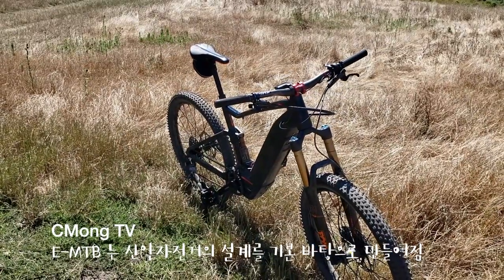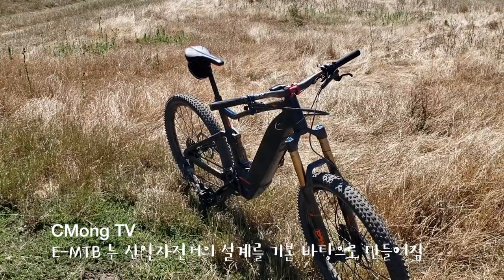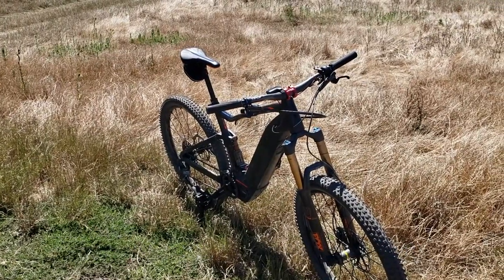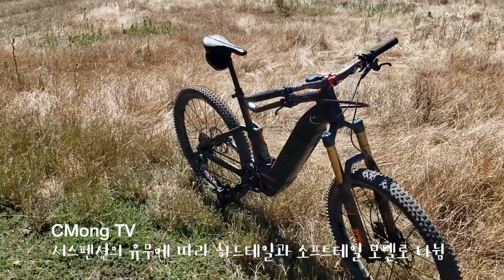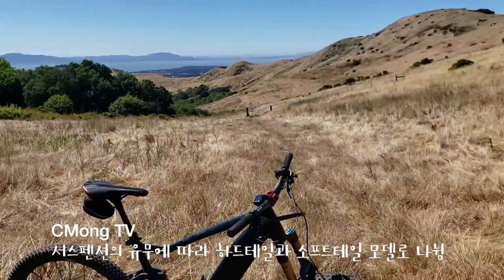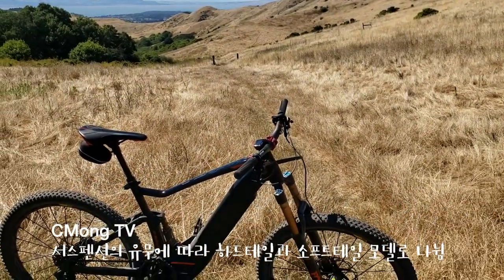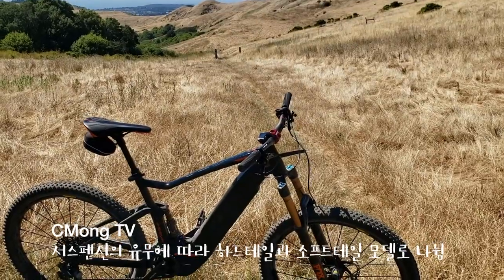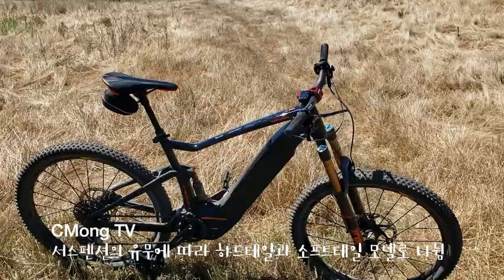전기 자전거는 날을 수 있나요?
모터 달린 산악 자전거 - EMTB, with SCOTT E-SPARK 930, 산 위에서도 도로 위에서도 어디서나 씽씽! 남녀노소 누구나 즐길 수 있는 새로운 레포츠 전기 산악 자전거에 대해서 알아봅시다!